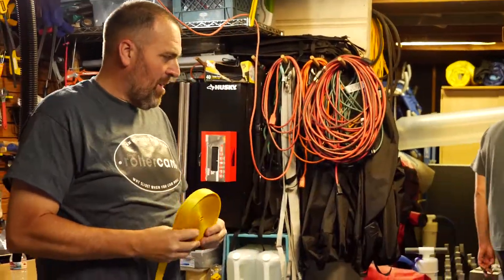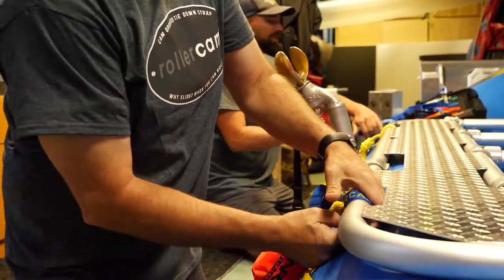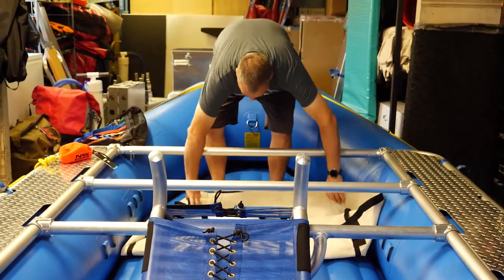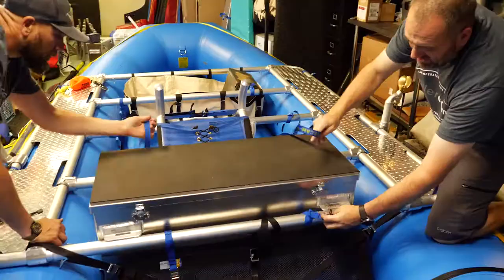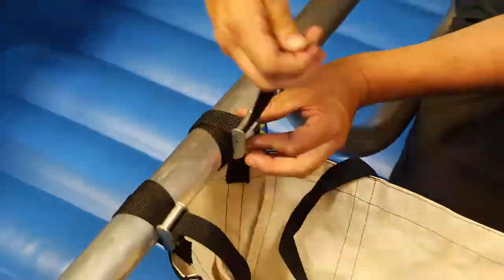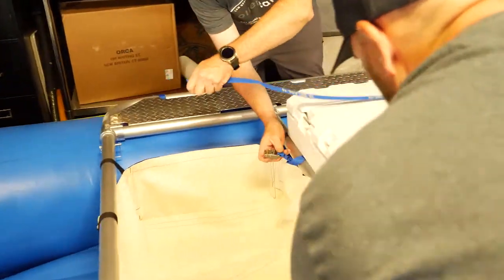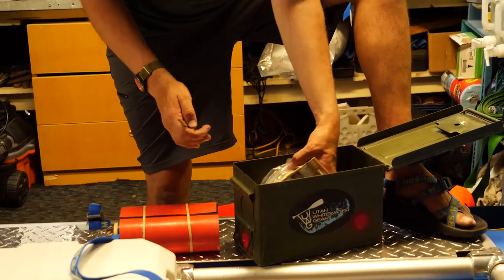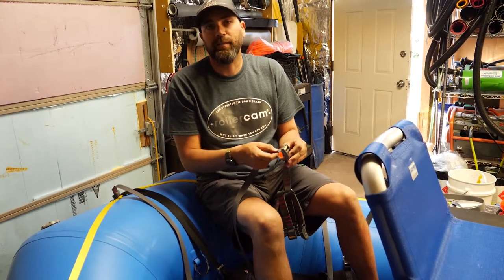How To: Rig the Ultimate Raft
Learn how to rig the ultimate raft using Rollercam® straps and cam buckles from your top gear team at Utah Whitewater Gear.

Rigging your ultimate raft:
• Secure your perimeter line using Rollercam® straps and cam buckles.
• Secure your frame using a looped Rollercam® strap and tightened to the cockpit.
• Add a spare oar holster to the side of your boat.
• Set up the ultimate four bays with a drop bag, a cargo floor, dry boxes, a rocket box sling, and a nesting table.

"That's what I like about the Rollercam®. I can cinch that really good and not have to worry about it." – Utah Whitewater Gear